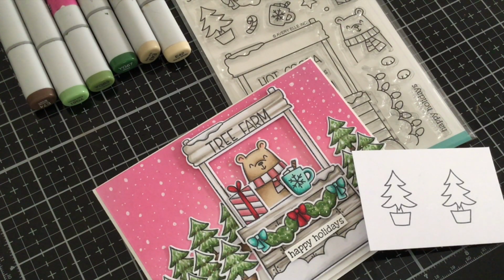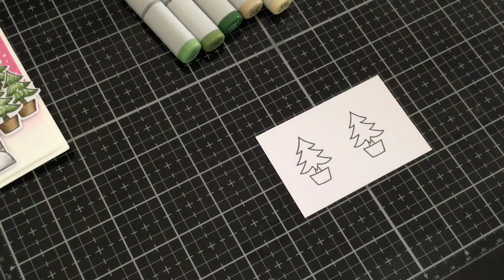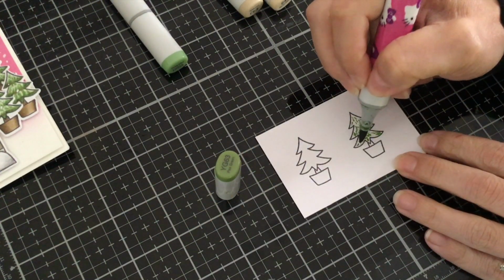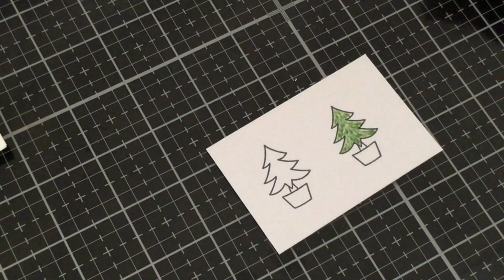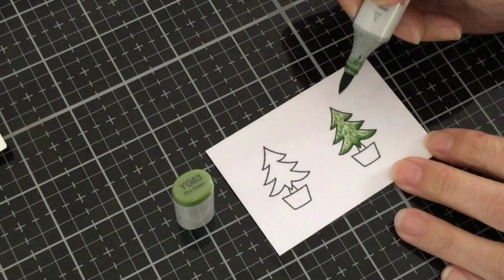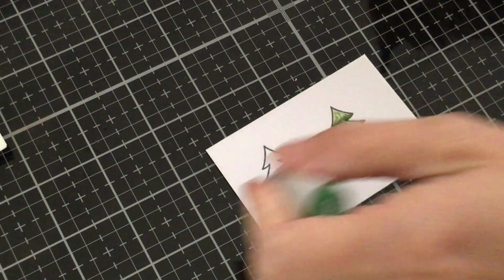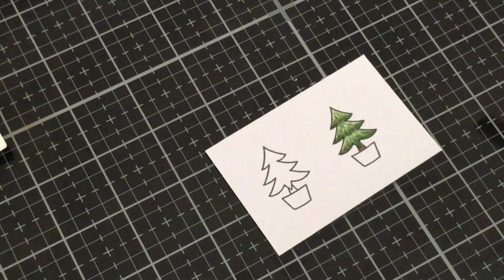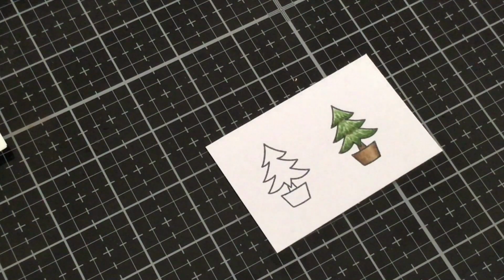Creating Texture on Trees using Avery Elle Stamps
• Copic Marker X-Press Blending Card 8.5-inch x 11-inch 25/Pkg-White, Other, Multicoloured by Copic
[ Amazon US ]

• Mini Misti Stamp Tool Bundle Mini Misti and Wipe off Mouse Pad
[ Amazon US ]

• W00 - Warm Gray No. 00, COPIC Sketch Marker

• W1 - Warm Gray No. 1, COPIC Sketch Marker

• W3 - Warm Gray No. 3, COPIC Sketch Marker

• W5 - Warm Gray No. 5, COPIC Sketch Marker